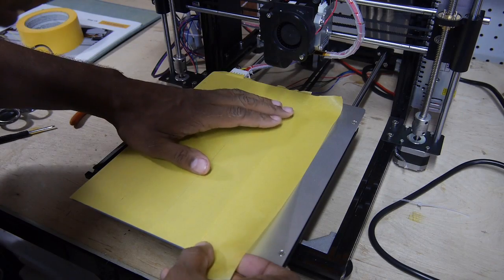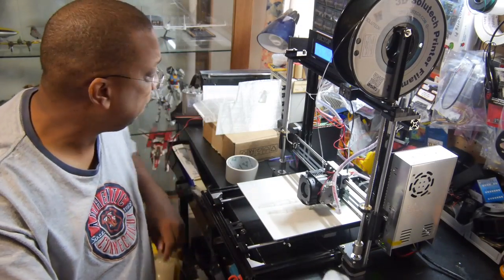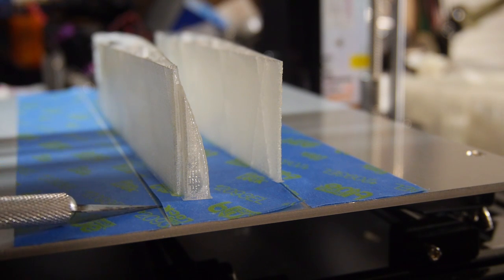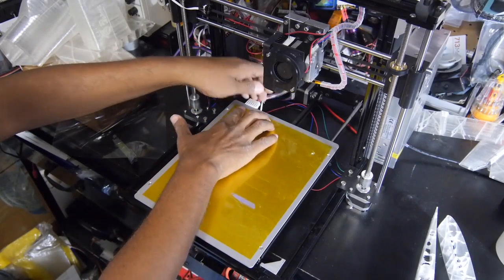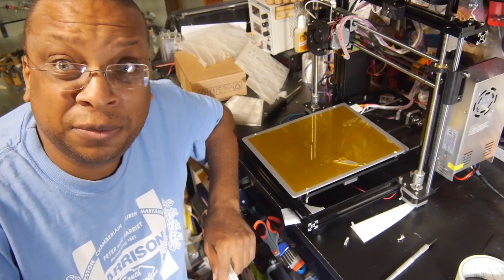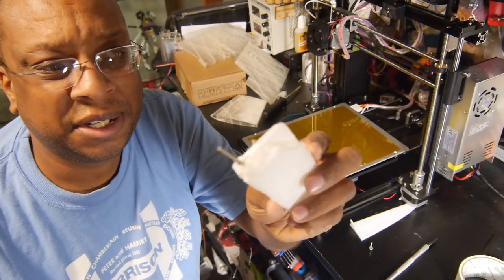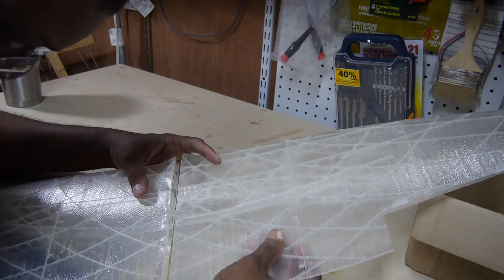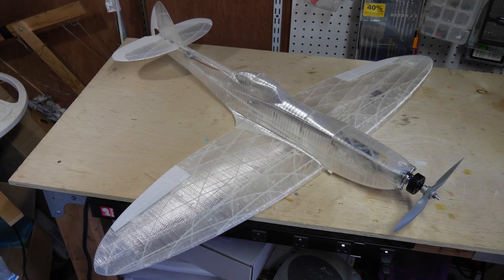3D Lab Print Spitfire Mk XVI Build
With my Prusa i3 printer up and running, I make my first attempt at 3D printing  a R/C plane.